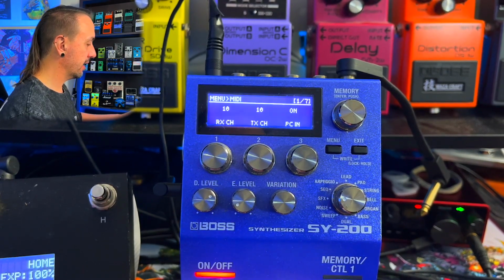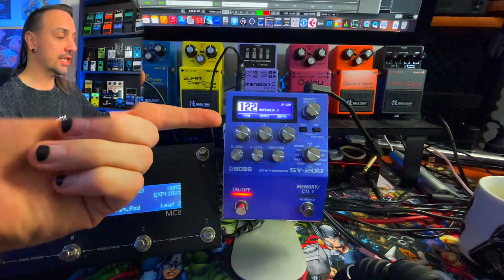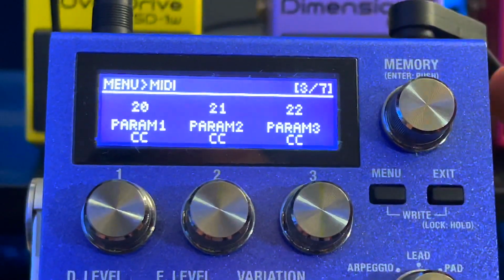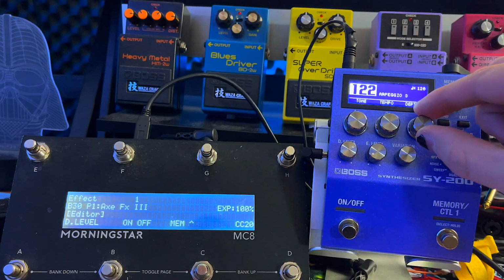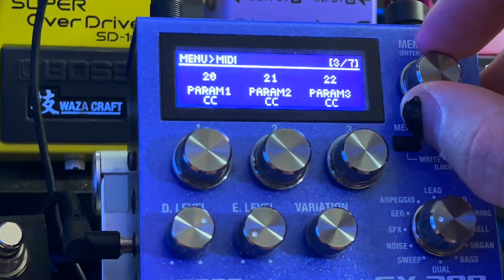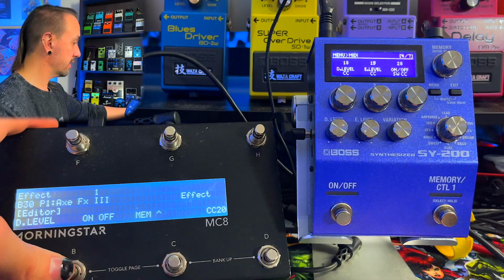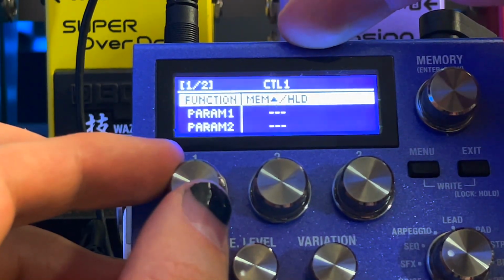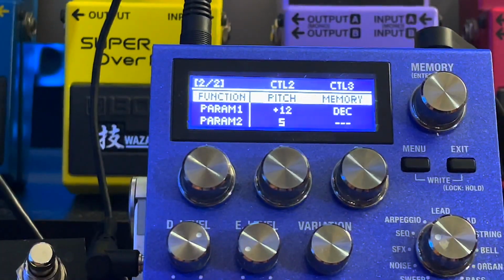SY200 MIDI Explained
Midi can sometimes seem like voodoo, witchcraft, magic... You get the point! But once you graduate from Hogwarts, you realise you've been a Wizard all along.

Other SY200 Videos